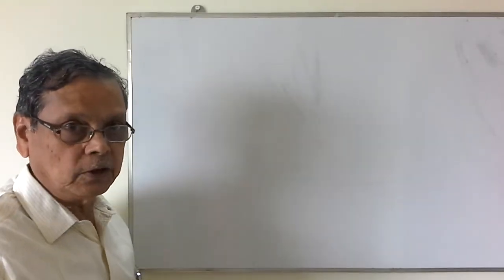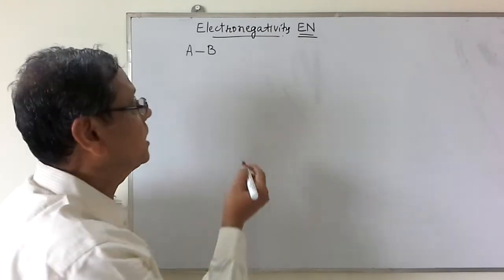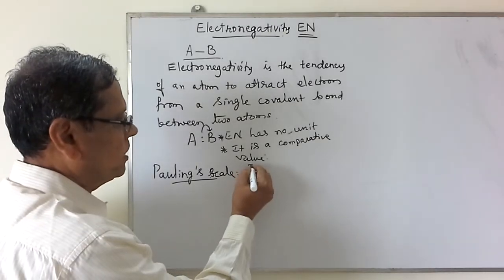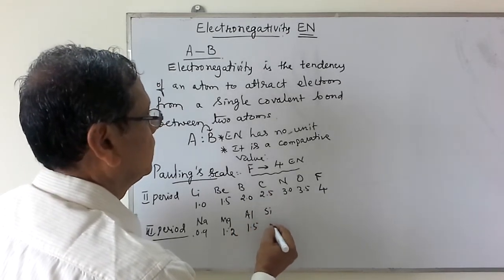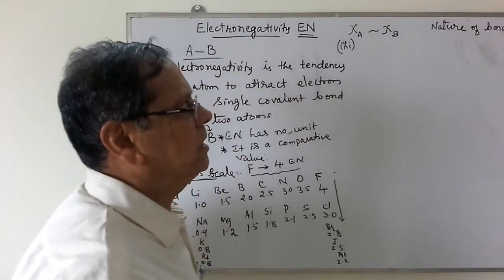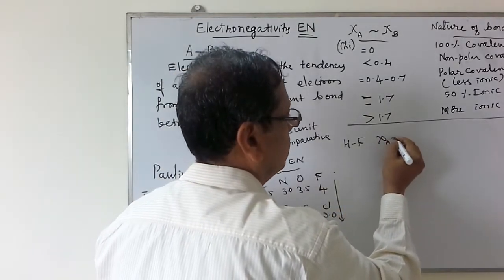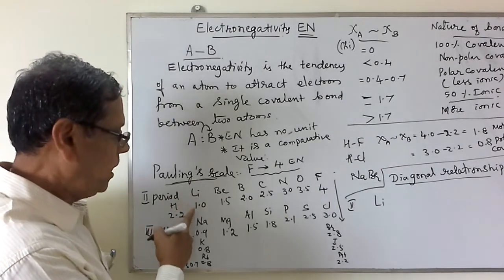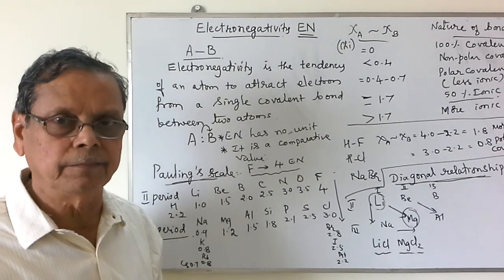Class 11- Classification of Elements and periodic properties-Electro Negativity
This video explains about classification of elements and periodic properties .
-Electro Negativity and its application in determining the ionic character of covalent bonds.
-Diagonal relationship